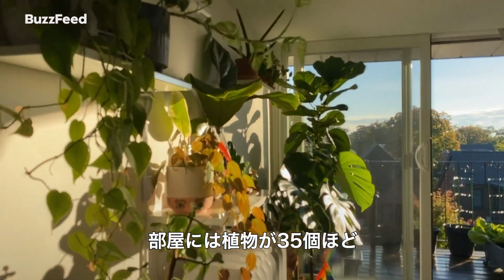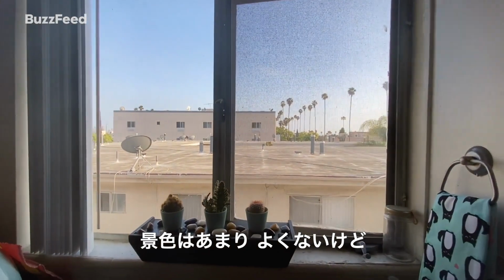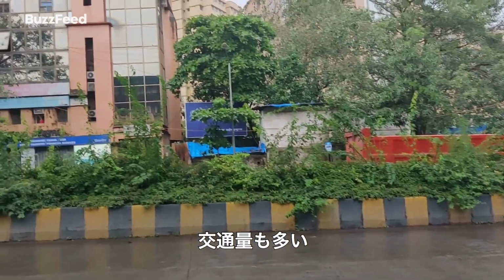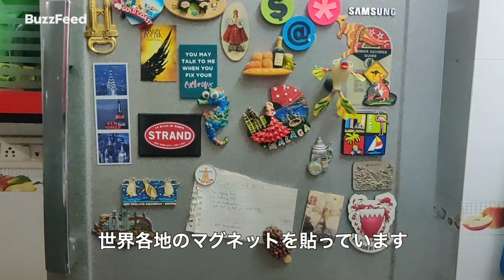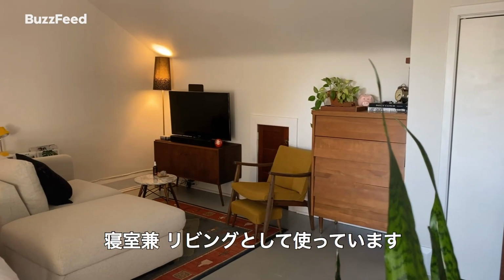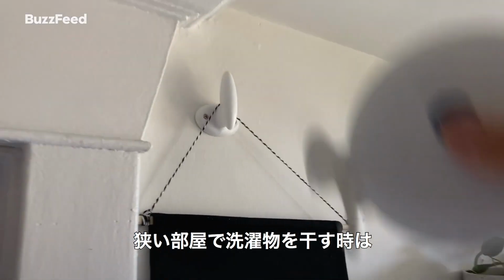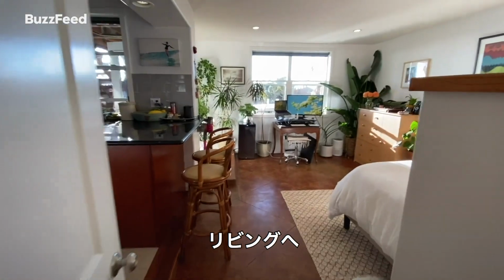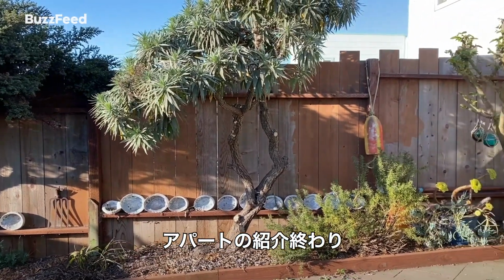【ひとり暮らしの収納術】おしゃれな省スペースのアイデアがめっちゃ参考になる！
今の生活や家には満足しているけど、他の人がどんな街でどんな暮らしをしているのか知りたくなったことはありませんか？BuzzFeedは世界の違う街に住んでいる人の家に招いてもらい、それぞれの部屋を見せてもらいました！

今回は、サンフランシスコ、ロサンゼルス、ムンバイ、トロントの都市に住む4人のおうちにお邪魔しました。都市によって、部屋の大きさも家賃も様々。

トロント在住のジェイソンが住むのは16畳のワンルーム。せまい部屋でもスペースがとれるように机は折りたたみ式。ビフォーとアフターでお部屋の雰囲気もガラリと変わるので、気になる方は記事もチェック✏️

コロナウイルスの広がりにより、国内海外を問わず各地で制限されているお店や場所があり、旅行にも引き続き影響が出ています。今後の旅行の計画を建てる際には政府の方針を確認し、ルールを守りながら安全に行動してください。

特集「ひとり暮らしの神」

買ってよかった100均アイテム、使ってよかったネットサービス。美味しかったものや、節約できるお得な知識。おうちで過ごす時間が増えた今、些細だけれど、生活を豊かにする情報は、意外と気になったりする。BuzzFeed Japanでは、そんな「神！」な情報を届ける特集「ひとり暮らしの神」を開始します。

それぞれが迎える「ひとり暮らし」が、少しでも「Better Life」になるようにーー。

👉ひとり暮らしに役立つ記事をチェックしてみる

Gavin Hellier/Getty Images
halbergman/Getty Images
Simonkr/Getty Images
Manvendra Singh Rawat/Getty Images
DutcherAerials/Getty Images